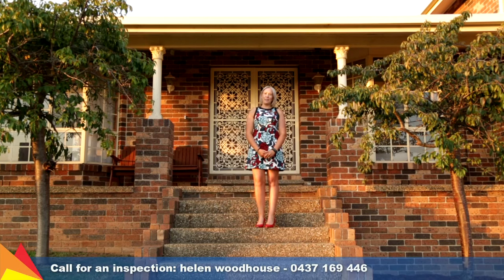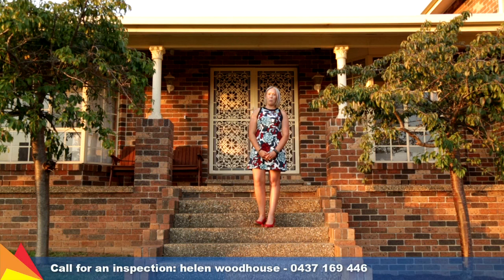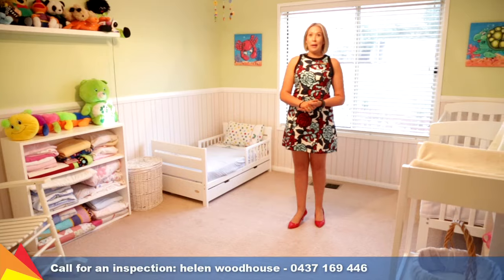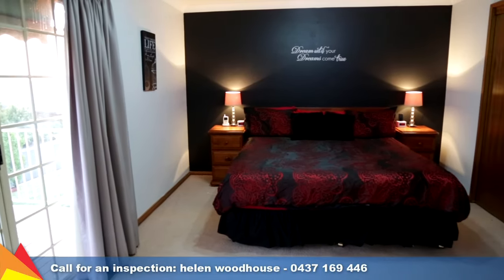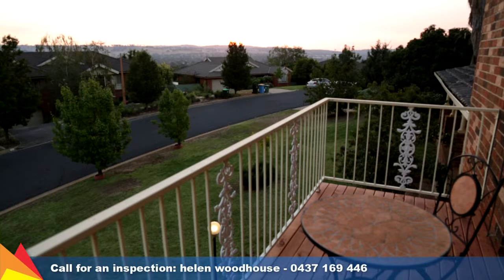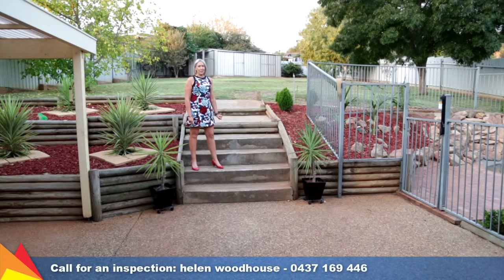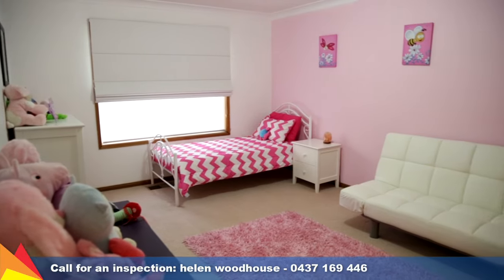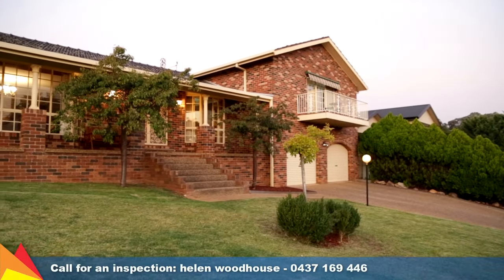SOLD - 19 Lincoln Avenue, Tolland Heights, Wagga Wagga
Take a tour with 19 Lincoln Avenue, Tolland Heights, Wagga Wagga.